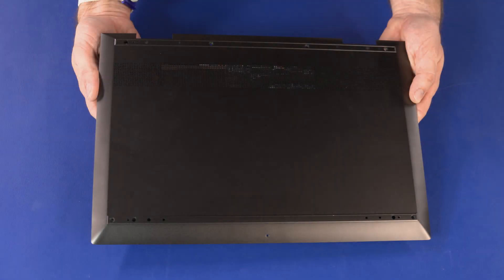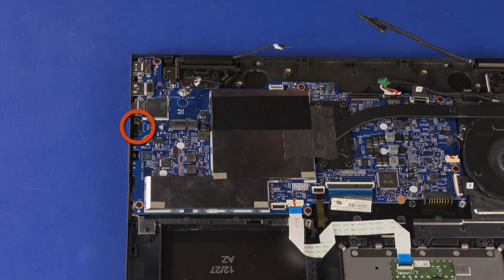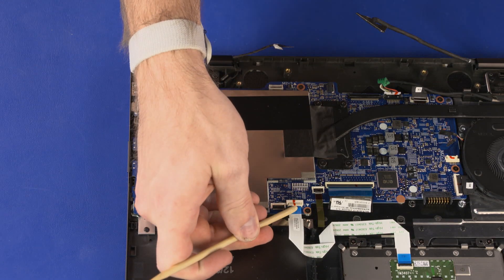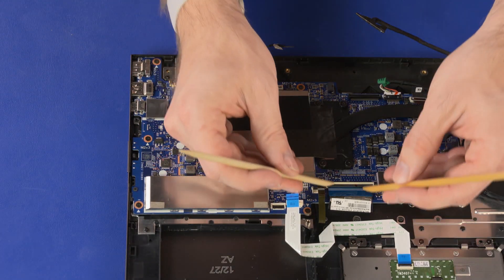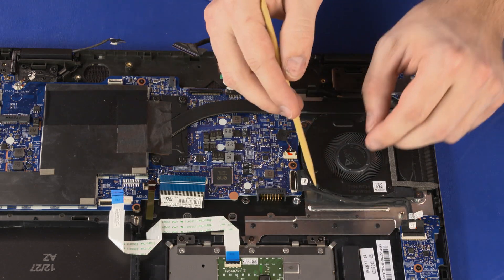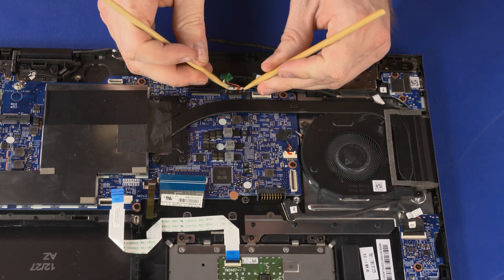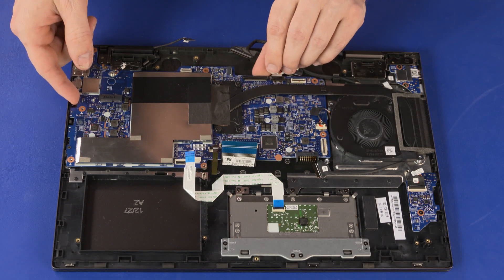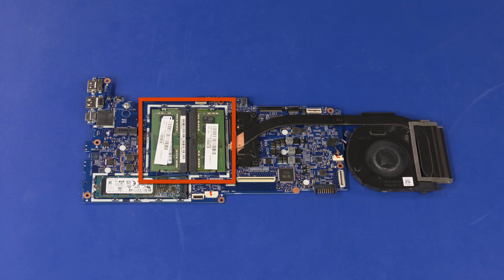Replace the System Board | HP ENVY x360 15-cp0000 Convertible PC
Learn how to remove and replace the system board on the HP ENVY x360 15-cp0000 Convertible PC.